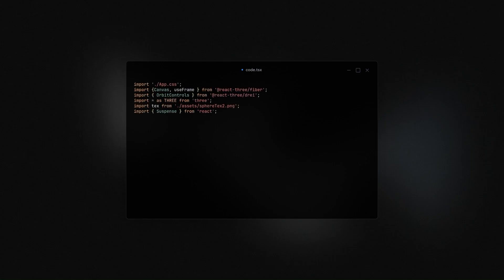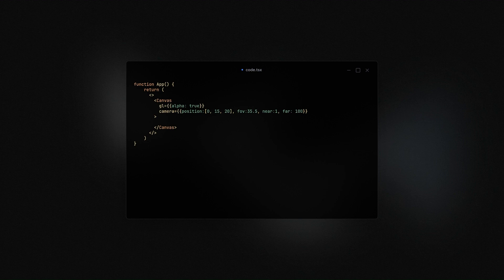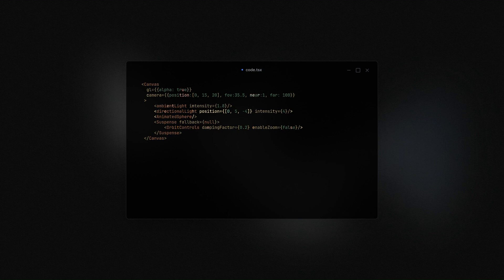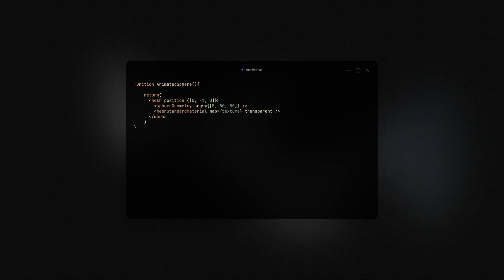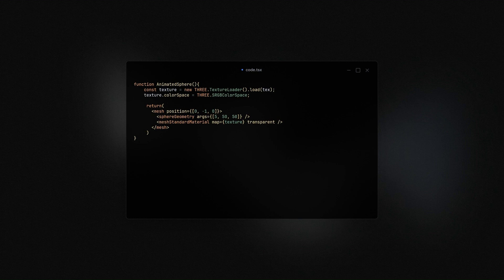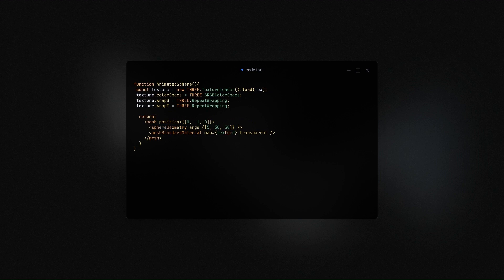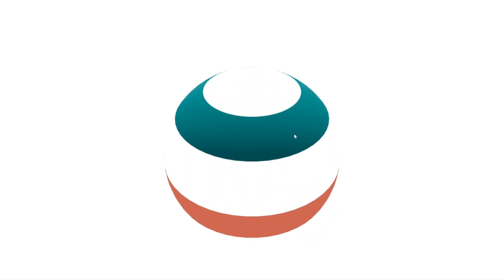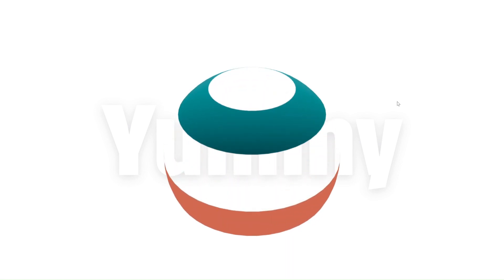How I made this Animated sphere in React three fiber in under 2 minutes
Today we create this simple animation using react and three.js using react three fiber.